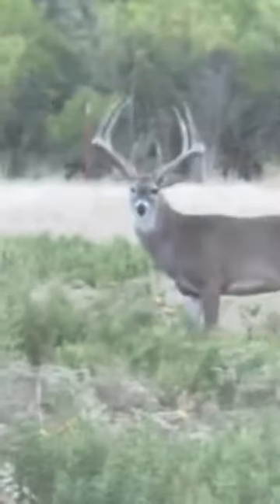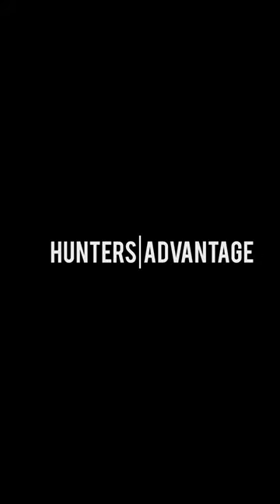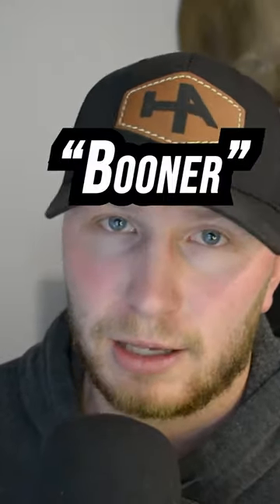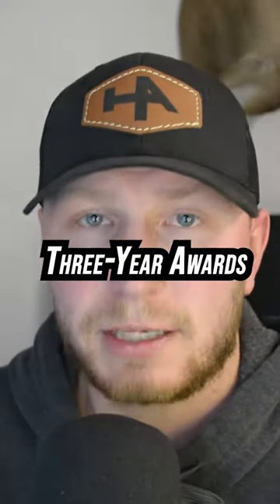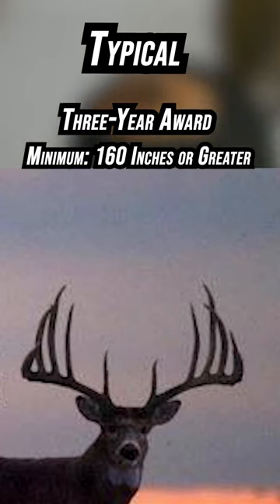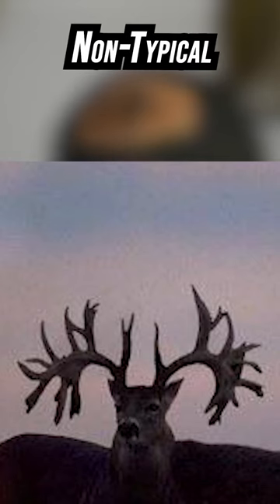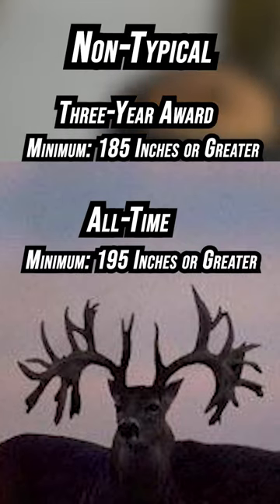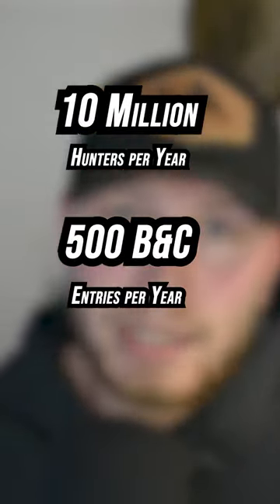How Rare Are Boone & Crockett Whitetail?